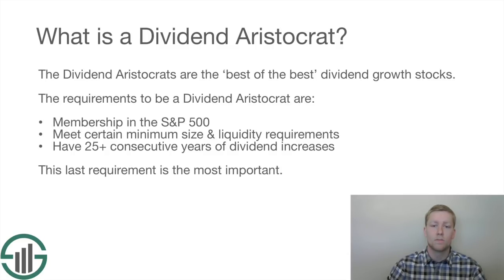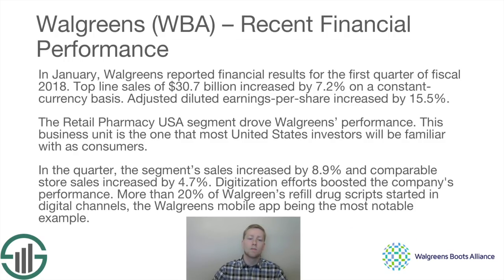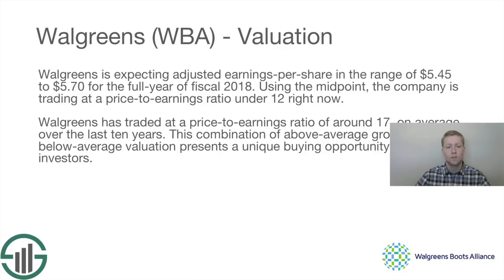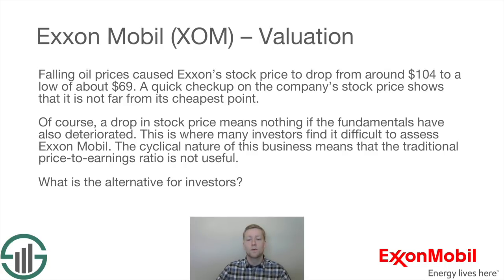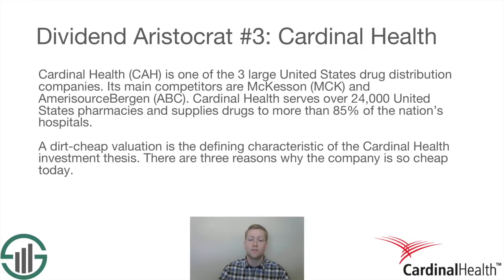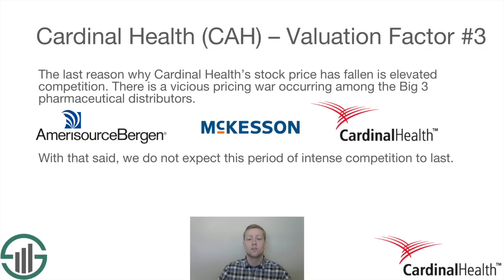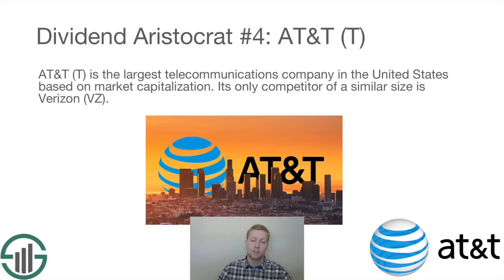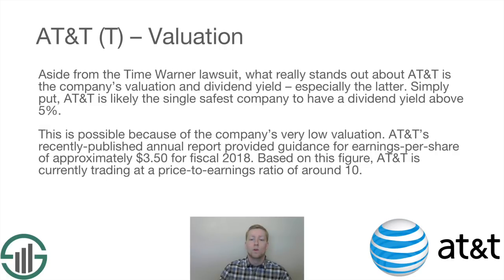4 Dividend Aristocrats to Buy Today (Best Dividend Stocks List)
The Dividend Aristocrats are a group of elite dividend stocks with 25+ years of consecutive dividend increases. You can access a spreadsheet of all the Dividend Aristocrats with their associated financial metrics

This video discusses four Dividend Aristocrats that are in the buy zone today. You can read detailed written analysis on these companies below: